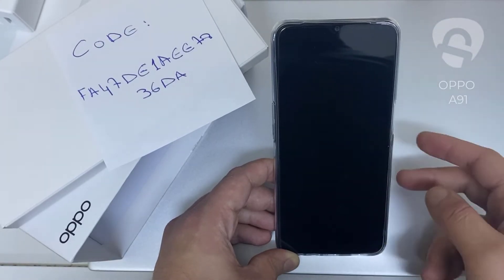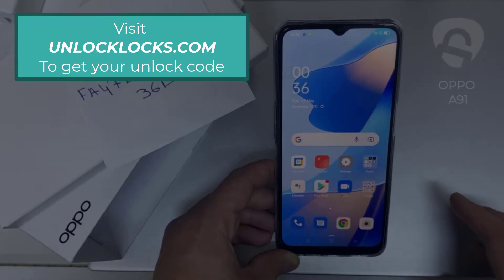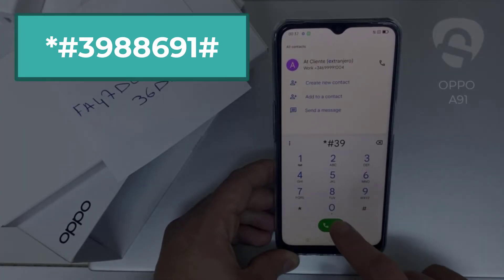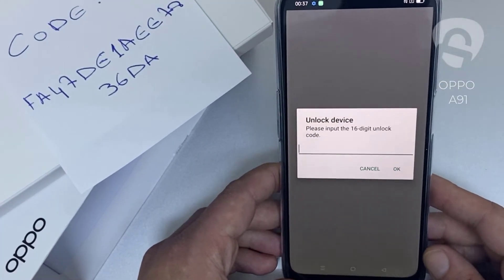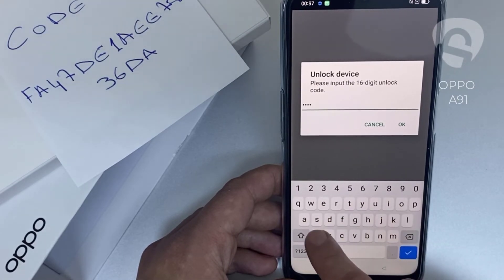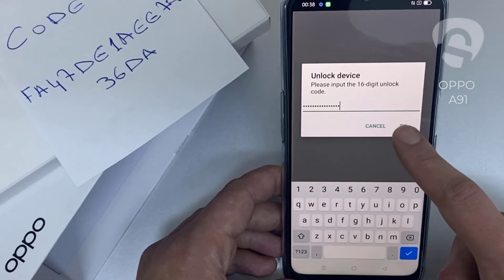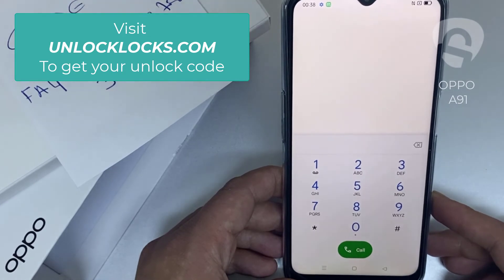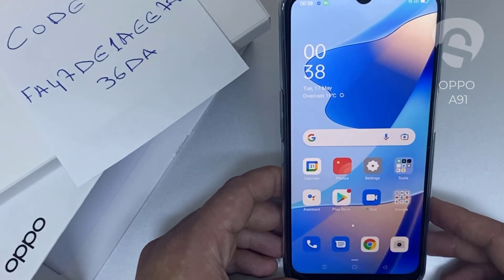How To Network or Region Unlock your OPPO A91 - UNLOCKLOCKS.com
This video is about showing you how you can network or region unlock your OPPO A91 device using an unlock code. the whole procedure is simple, at first you you need to dial *#06# on your device to get the IMEI number then you have to obtain the unique unlock code of your phone. Once the unlock code is arrived to your email (usually it takes from 5 to 60 minutes) you should dial *#3988691# on your device then it will prompt you to enter the unlock code you received enter that code, click OK and you're done.